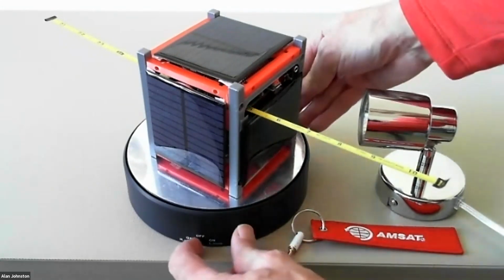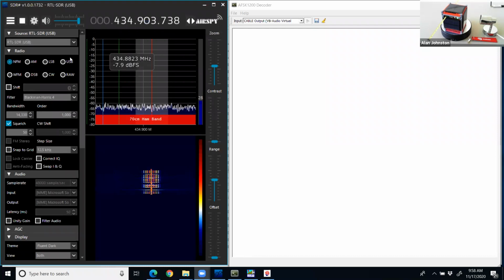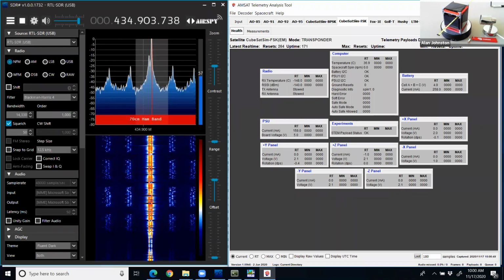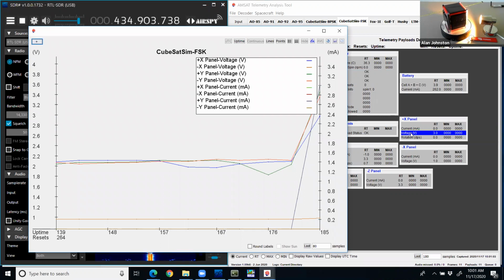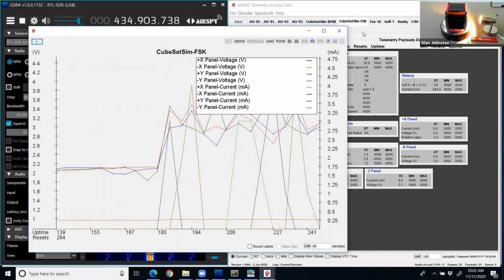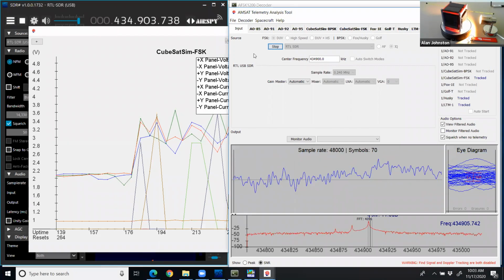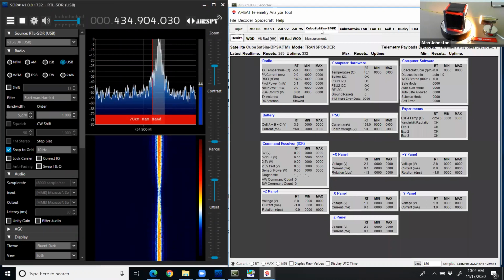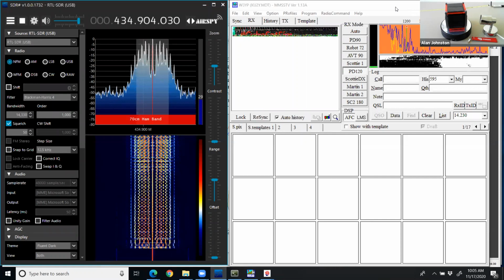Operating the AMSAT CubeSatSim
This video shows how to operate the AMSAT CubeSatSim, the CubeSat Simulator.